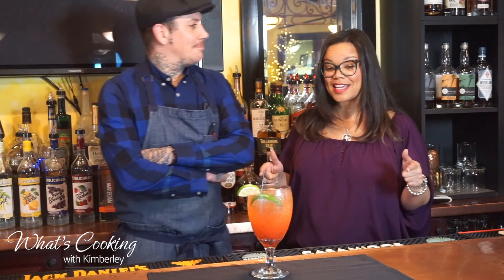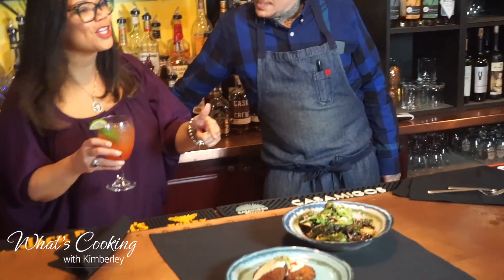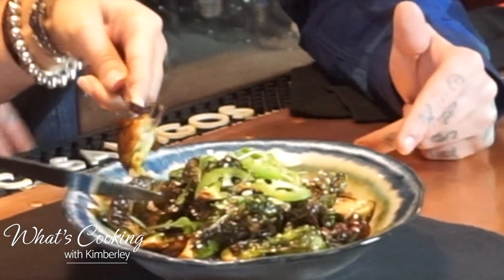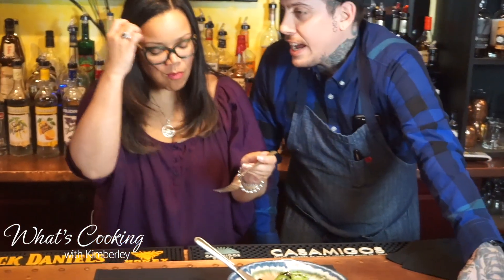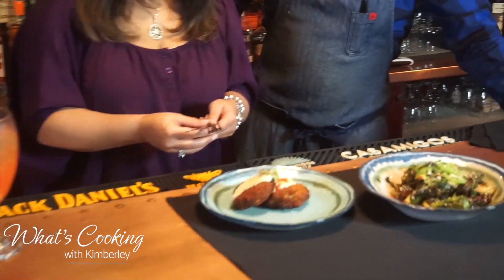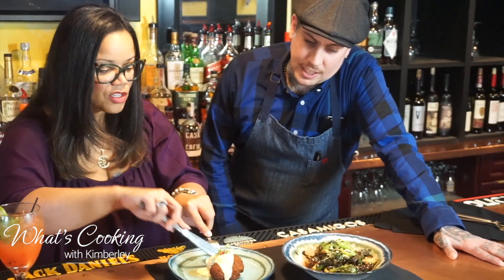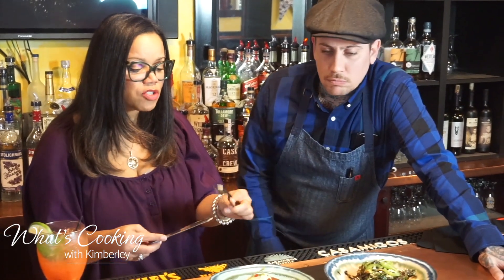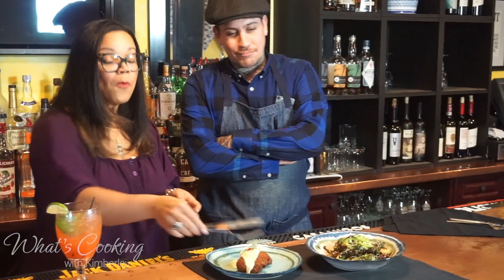What's Cooking With Kimberley: Iron & Wine Restaurant Part I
Meet the owner of Iron & Wine Restaurant. Tommy was the winner of Food Networks Cutthroat Kitchen and appeared on Hell's Kitchen.  His tapas style menu is to die for!